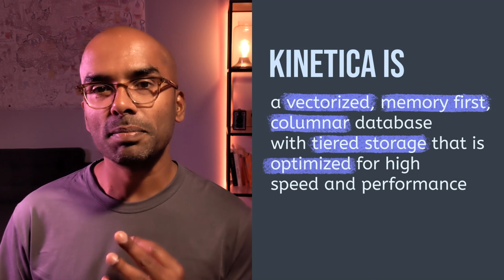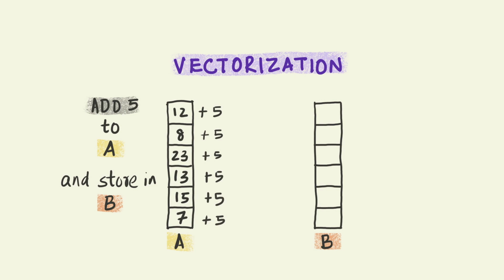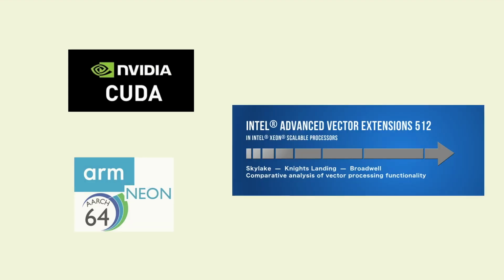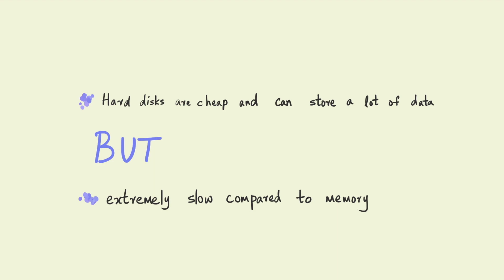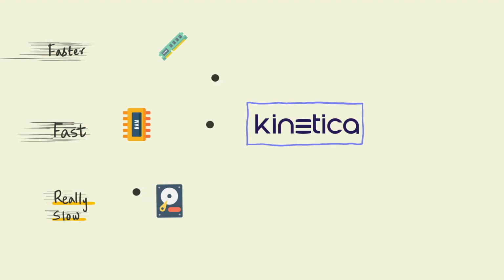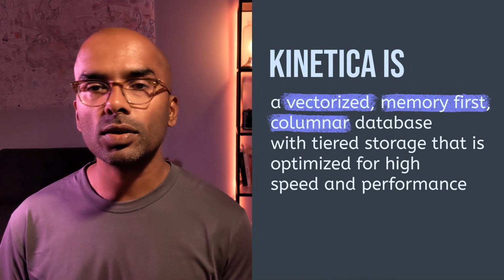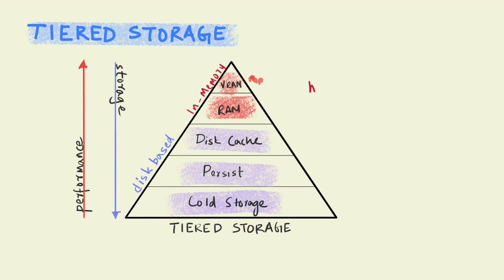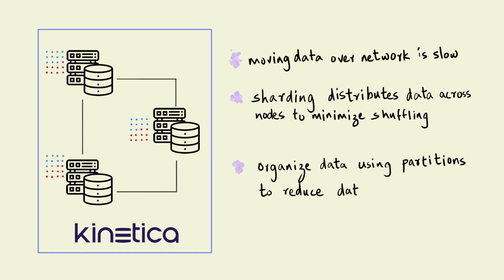Understanding Kinetica -- Engineering Differentiation Explained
This video covers the features that make Kinetica standout in terms of performance.

Kinetica is a really fast database that is built to run complicated mission critical analysis on massive amounts of data in real time. Enterprises often look to Kinetica when conventional solutions reach their breaking point trying to solve problems that Kinetica can handle in a matter of seconds or minutes.

Timecodes
00:00 - Intro
00:44 - Vectorization
04:38 - Memory first architecture
06:13 - Columnar data storage
07:16 - Tiered storage
08:38 - Data distribution
10:30 - Integrated analytics